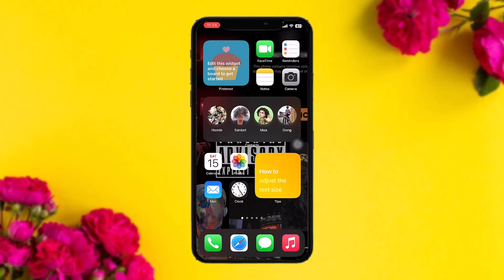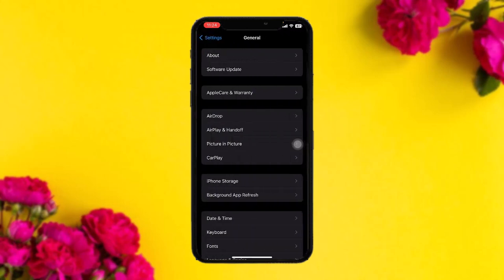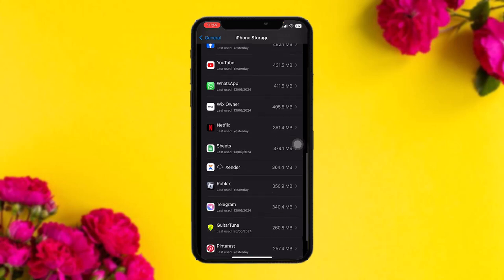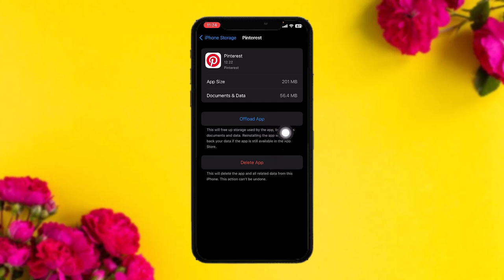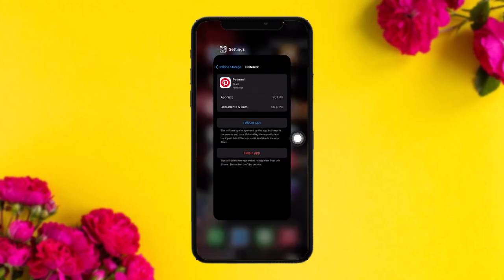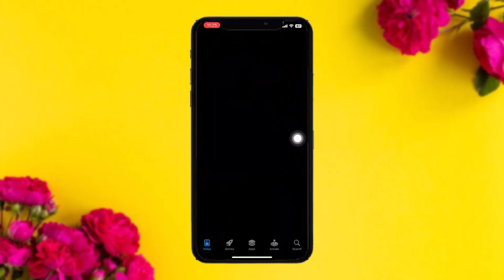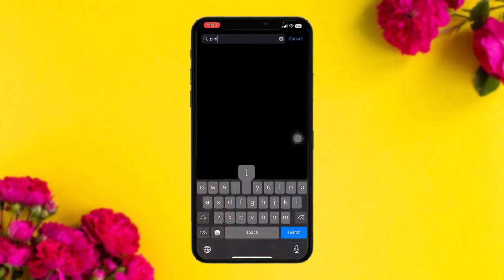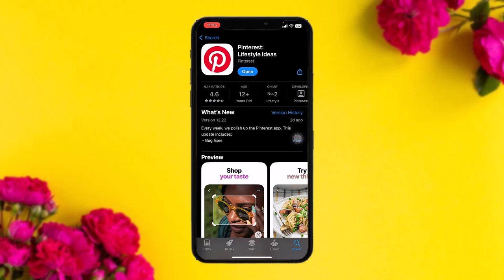Fix “Audio Not Available” on Pinterest – Step by Step